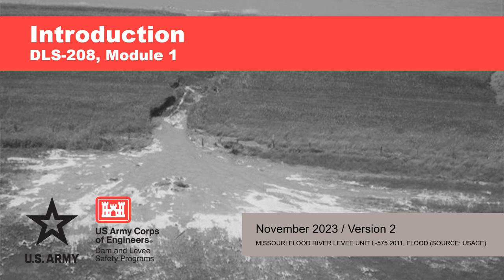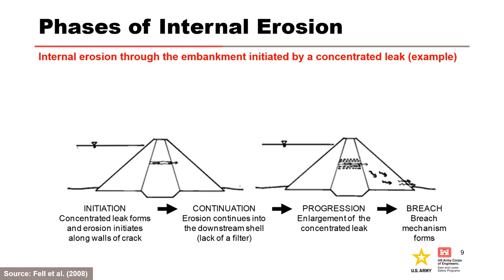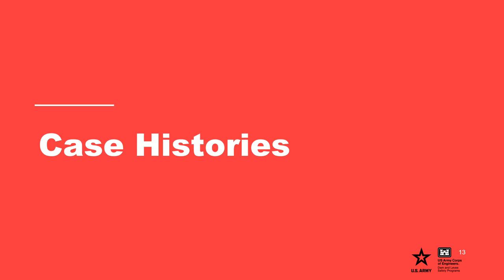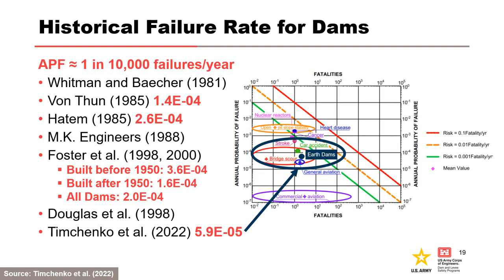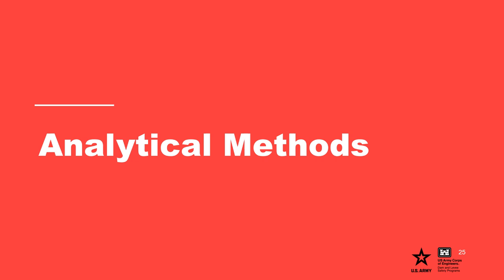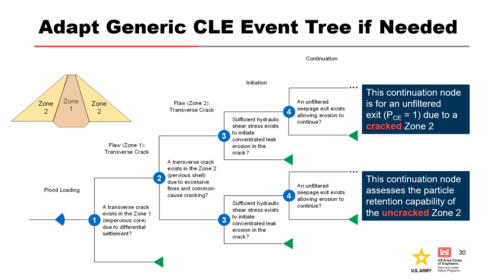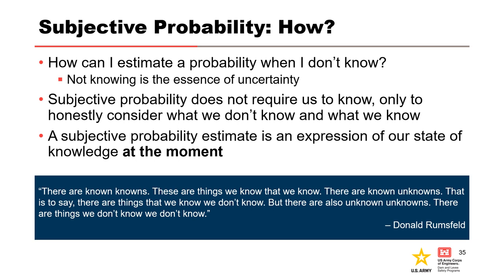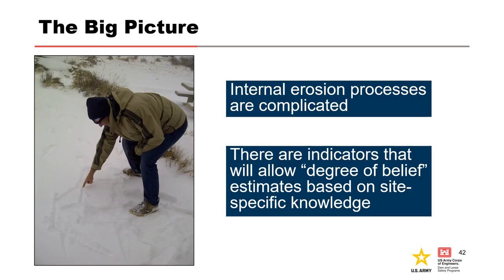DLS 208 M01 Introduction Nov 2023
This module identifies the four phases of internal erosion that form a conceptual framework.  Learn how three methods that inform judgment when estimating probabilities of failure are appropriate: case histories, statistical methods, and analytical methods. Use the USACE process for estimating probabilities of failure associated with internal erosion potential failure mode.